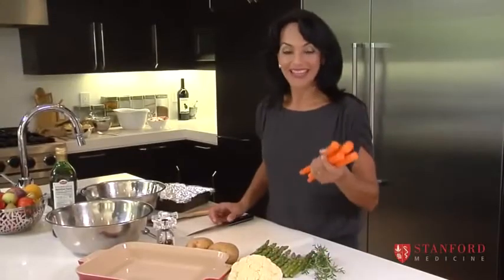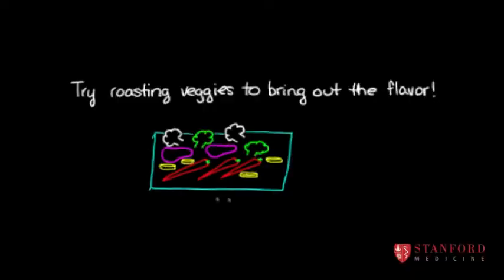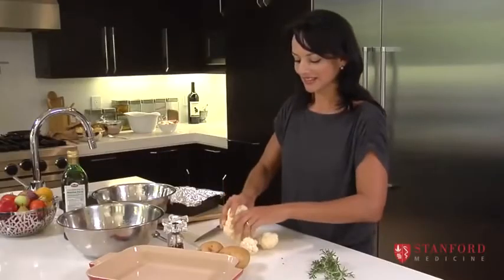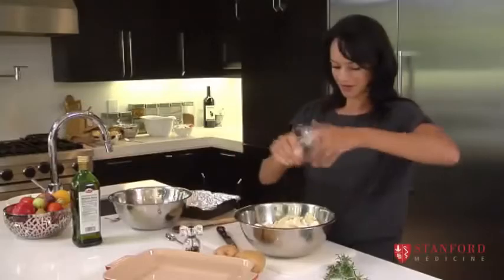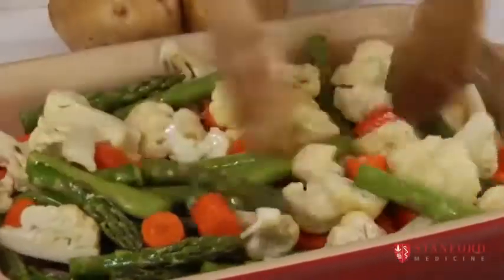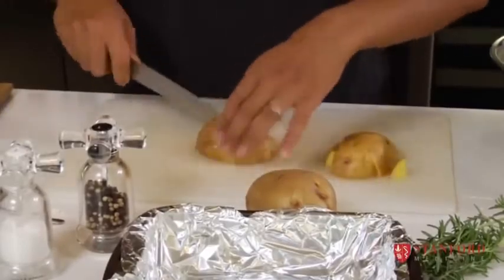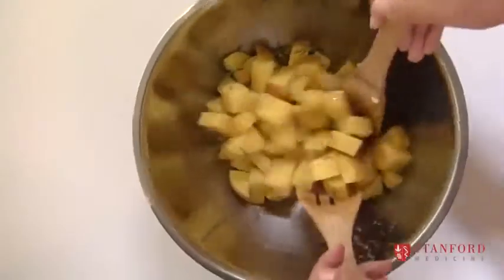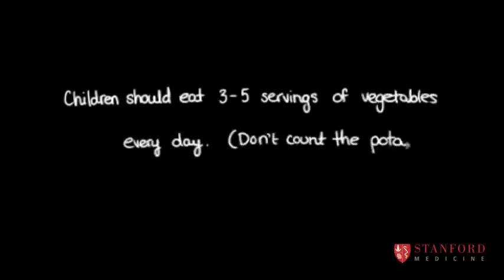Roasted Vegetables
Maya Adam's Child Nutrition and Cooking